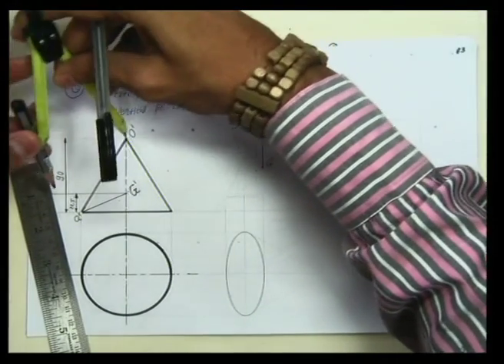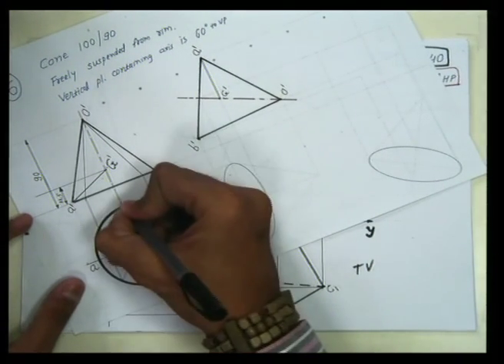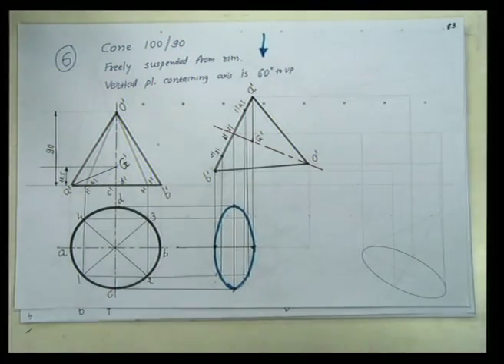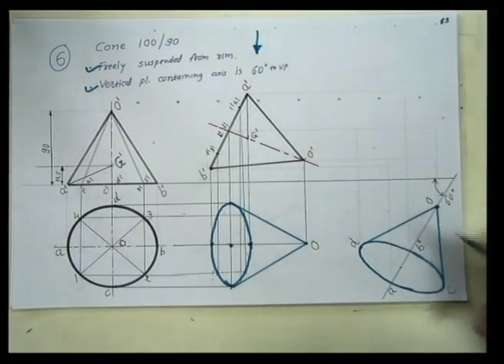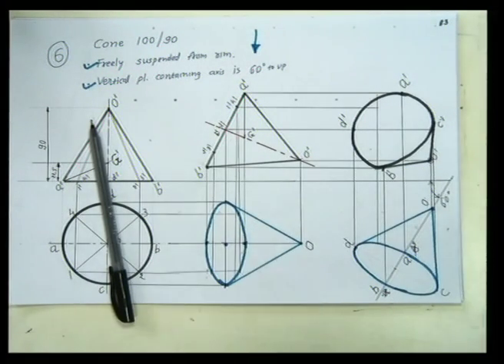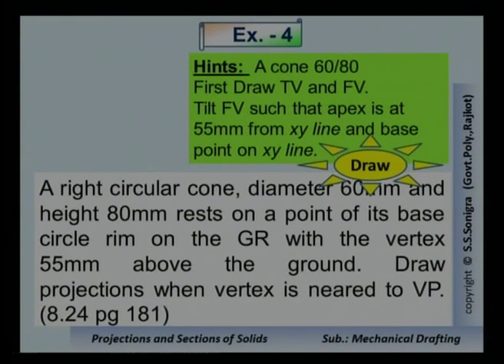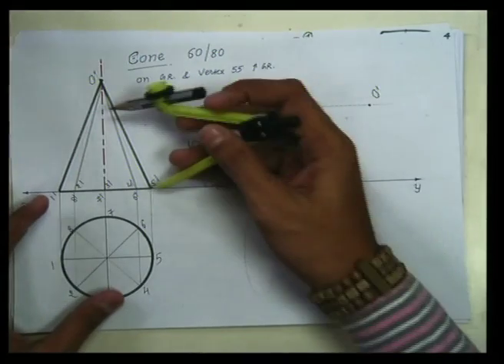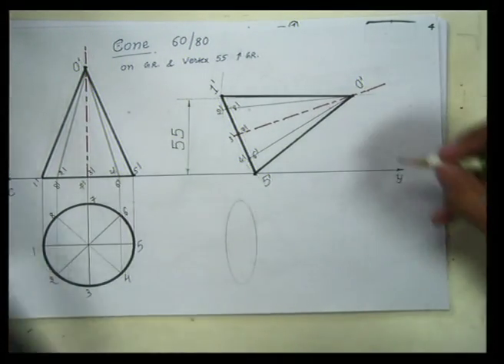Sonigra Sunilkumar Mechanical Drafting Projections and Sections of Solids 2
Sonigra Sunilkumar - Government Polytechnic, Rajkot- Mechanical Drafting - Projections and Sections of Solids- Solutions of Typical Examples based on various solids.